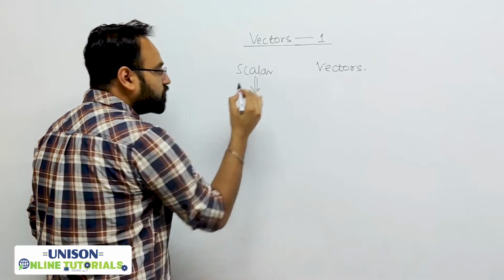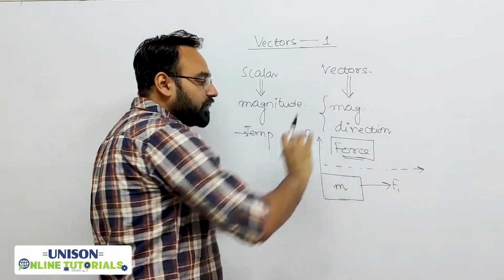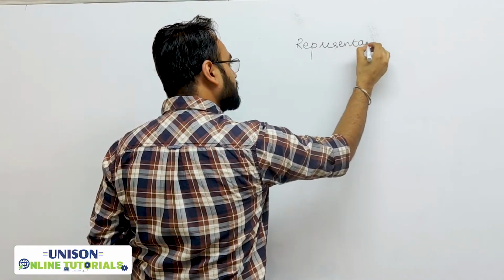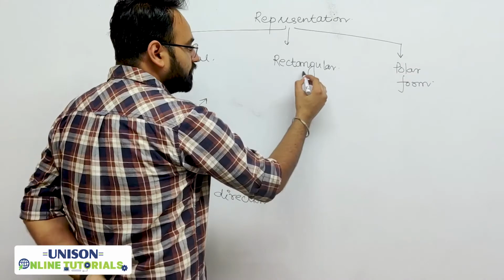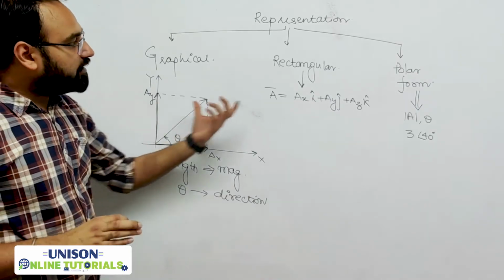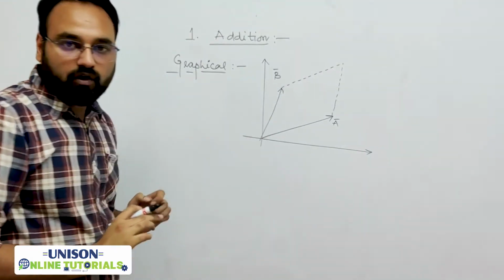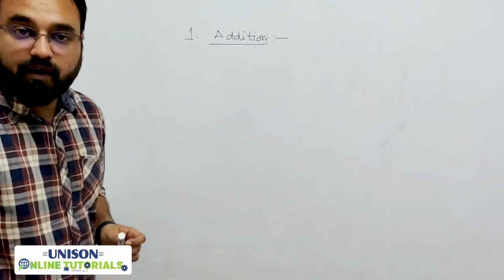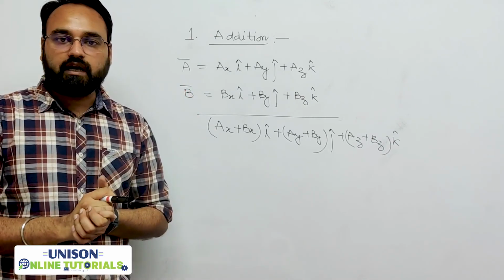Vectors | Basics & Addition | Class XI Physics | Part 1 | Unison Institute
In this video, we have explained how to perform vector addition and what vector is.